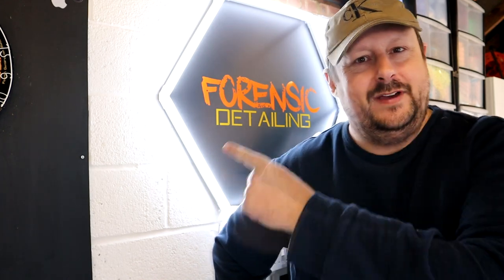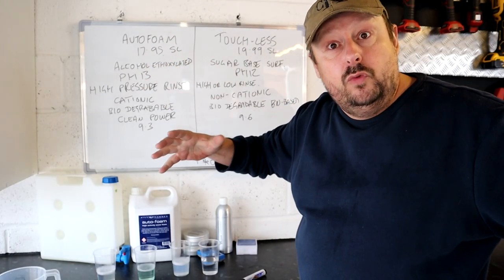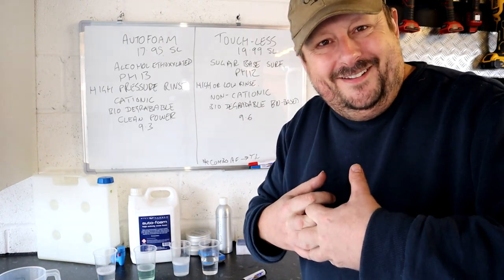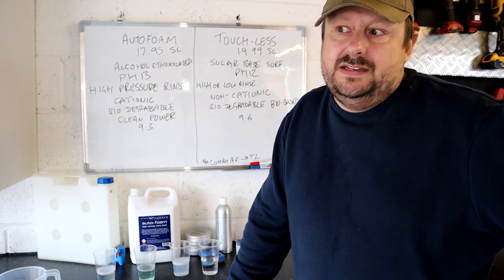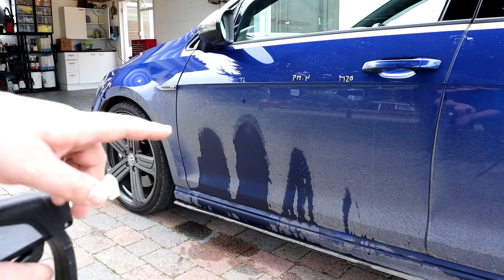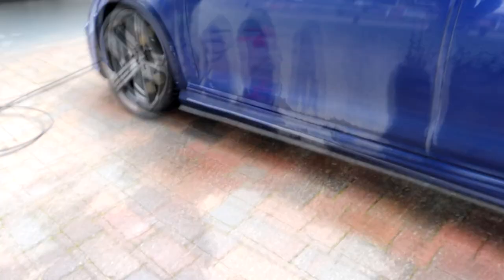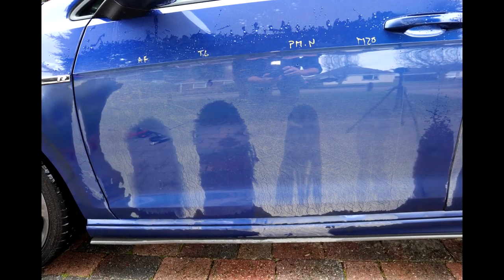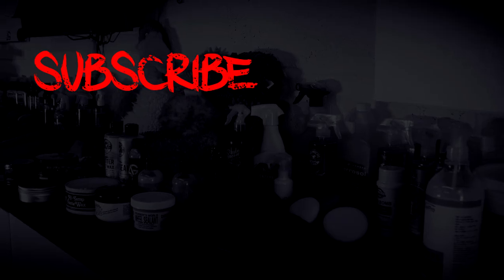Does SNOW FOAM do ANYTHING? | Touchless V Autofoam V PH Neutral V Water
Bilt Hamber Touchless

My Main Camera

Bargain Amazon Wash mitts

Recomended Products